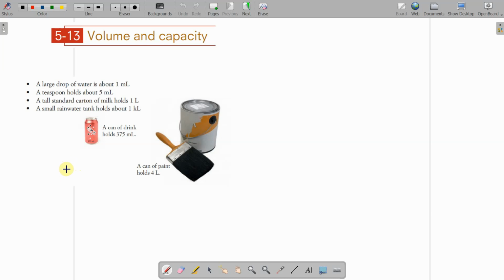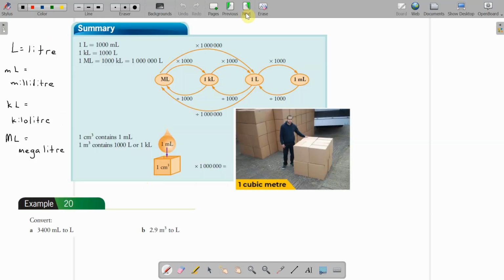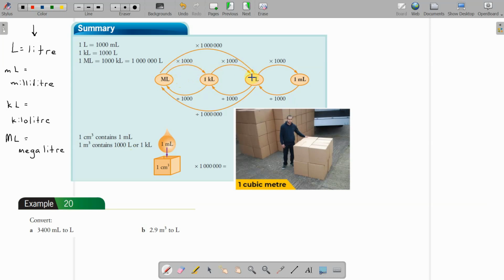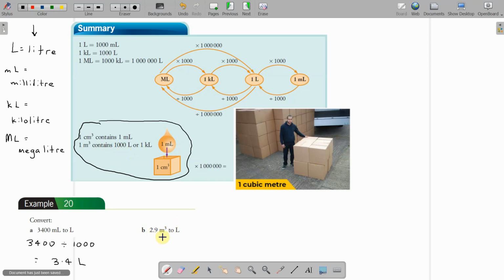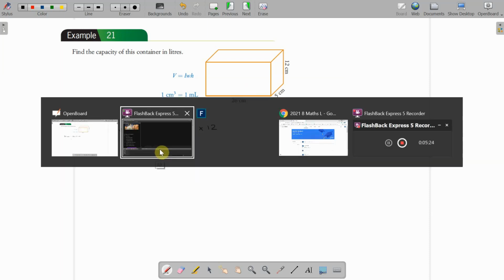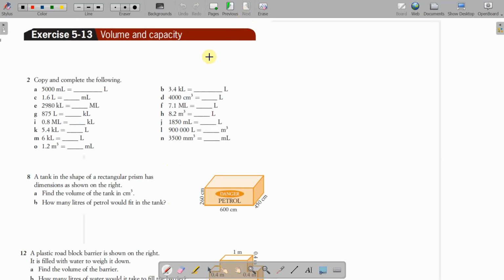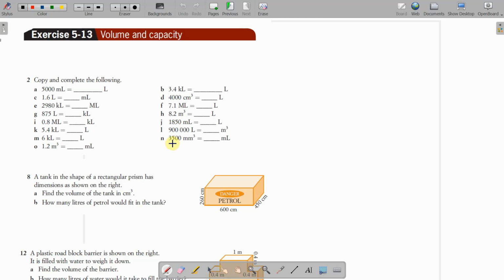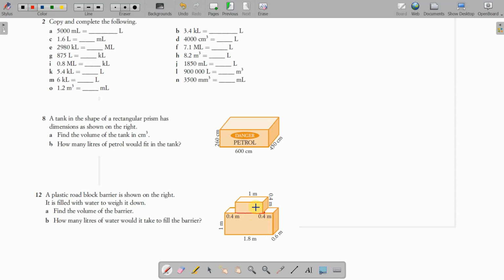year 8 exercise 5 13